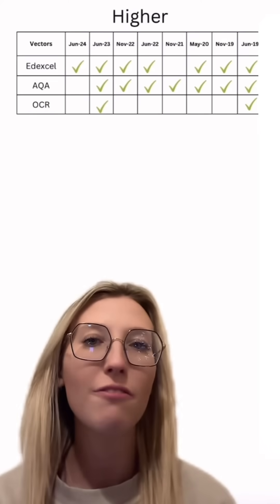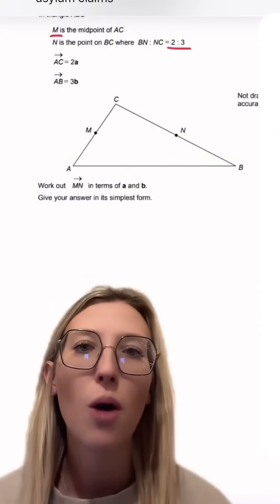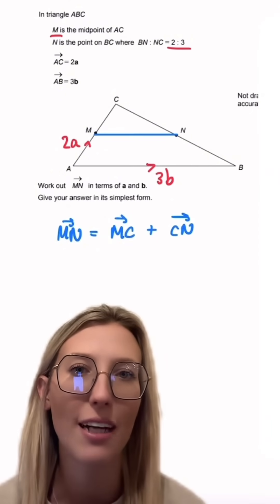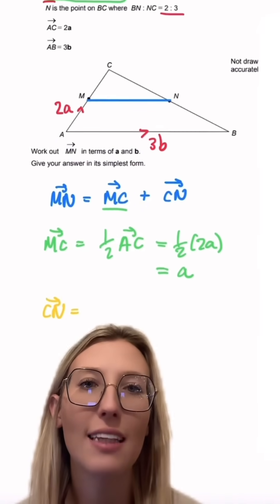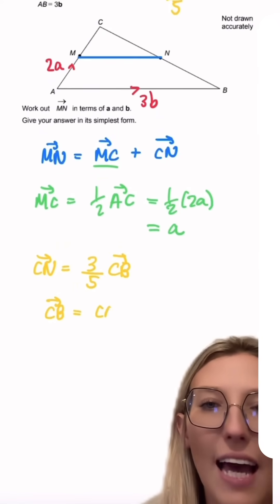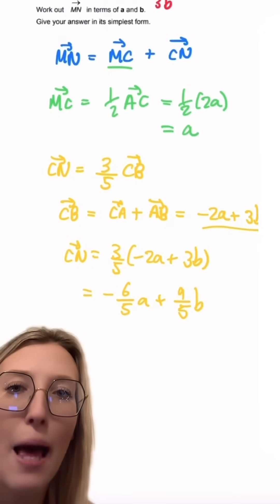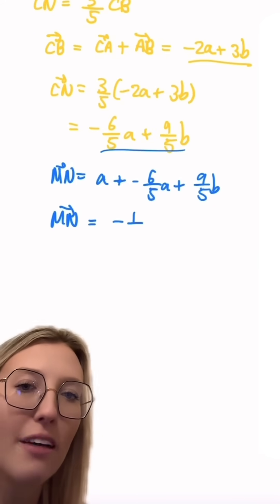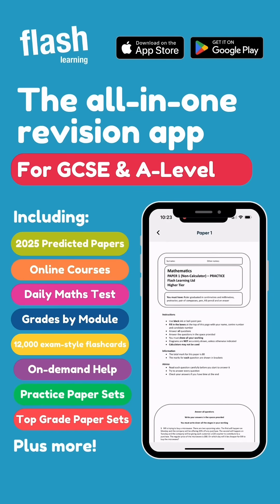GCSE Maths: Vectors!